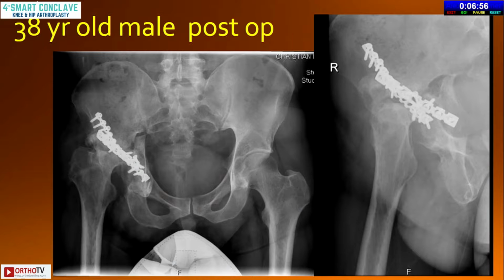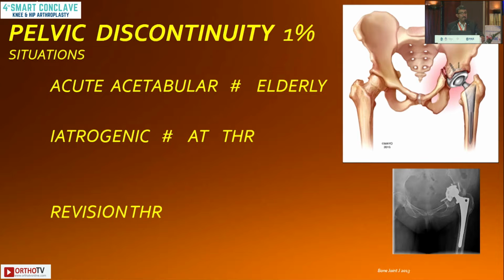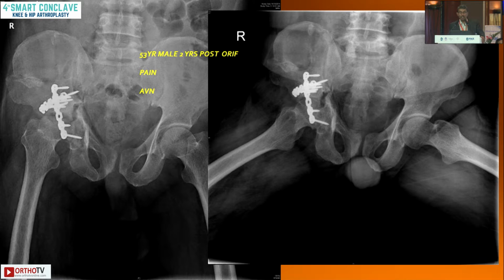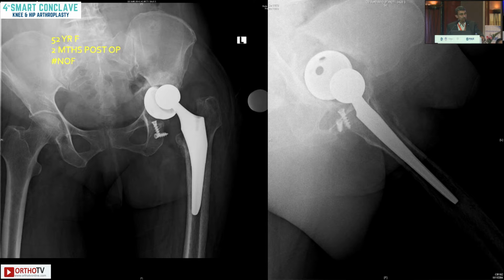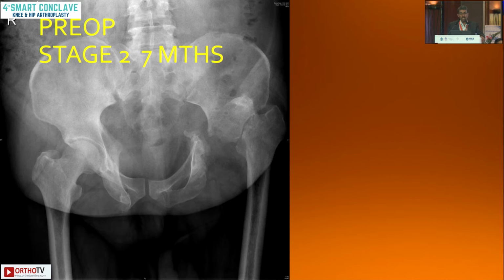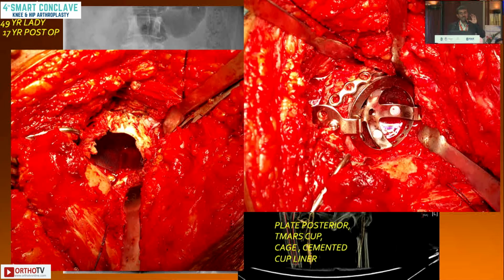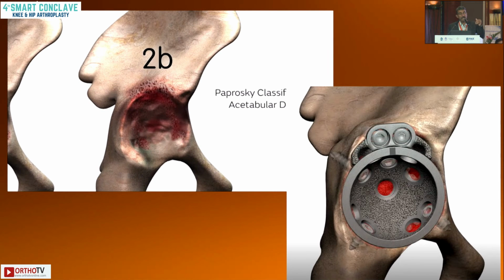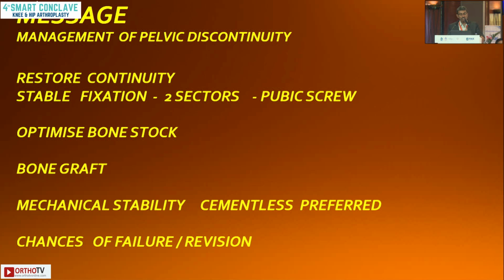Smart Conclave 2024 : THA in Pelvic Discountuinty - Dr. Anil Oommen